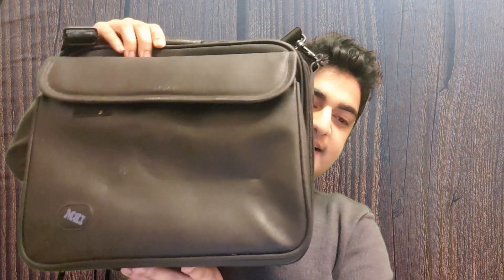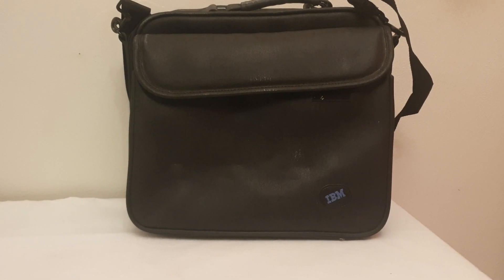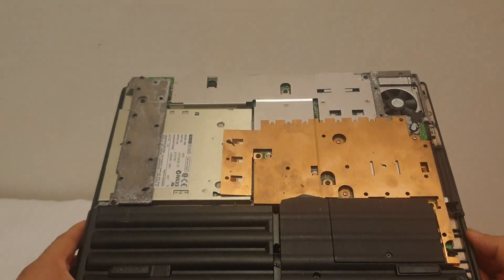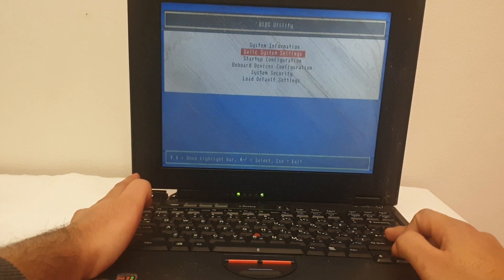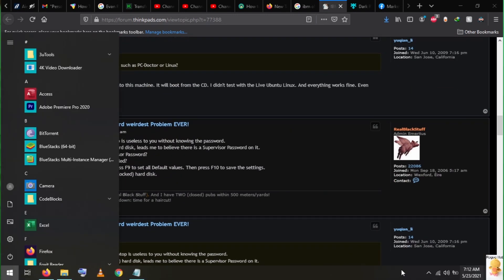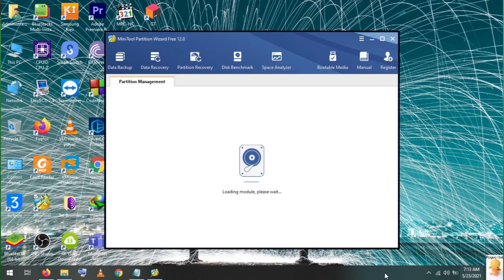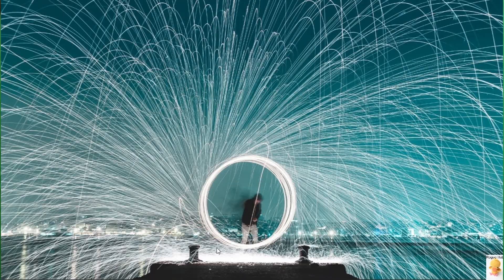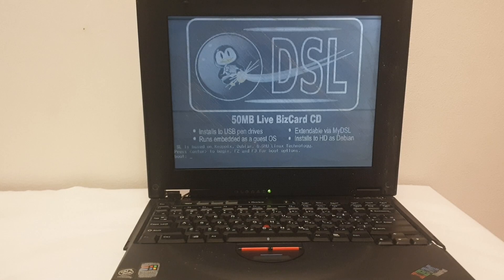Installing Linux on $10 Dead Laptop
Fixing a 22 year old dead laptop - IBM Thinkpad A22e